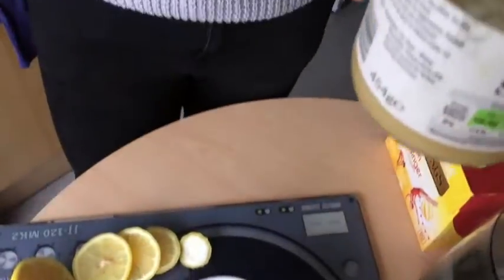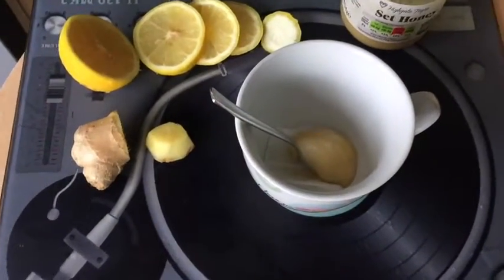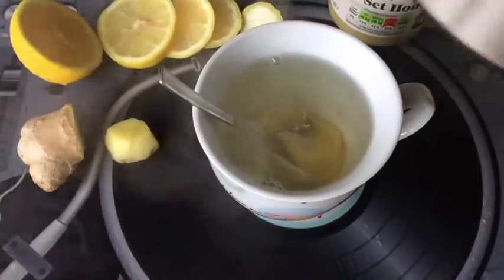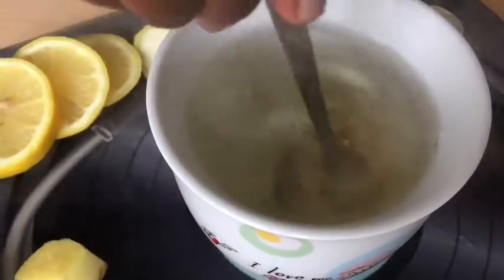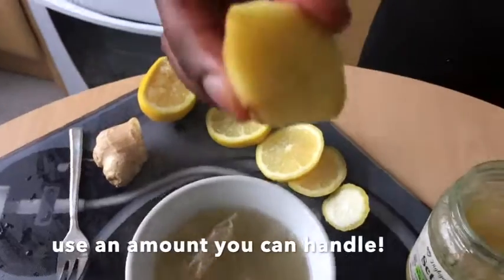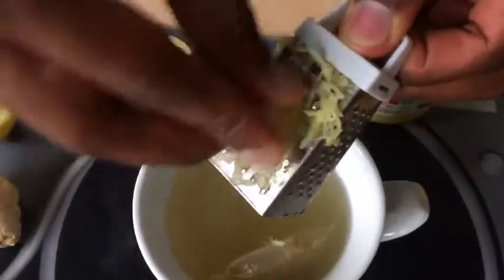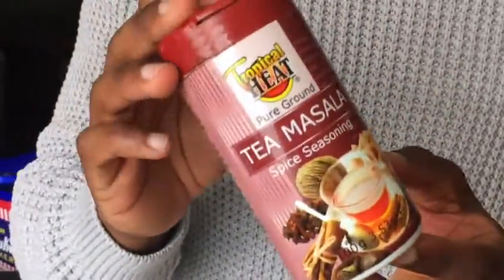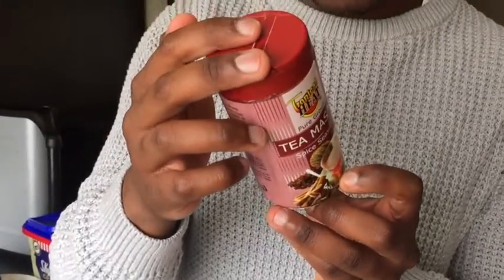How to make Soothing Cold & Flu TEA | 'Wantea' | Itstimeforlife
NOT TODAY SATAN! We will not sit in our beds snotty, sneezing and miserable. Make yourself some soothing 'Wantea'
You can drink this tea anytime! Good for singers & other people that frequently use their voice.